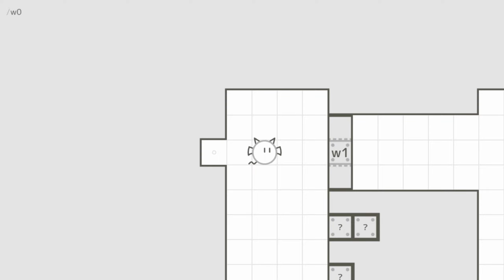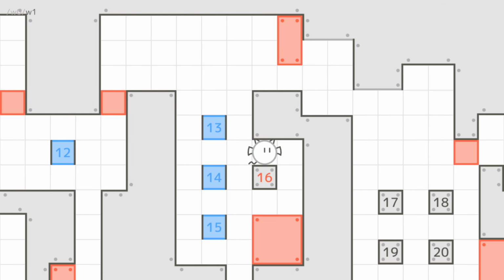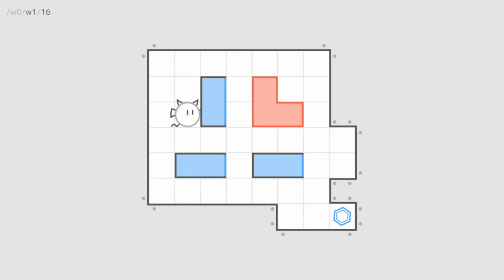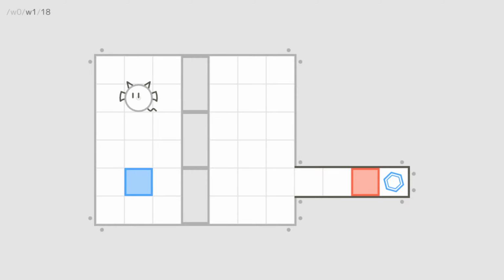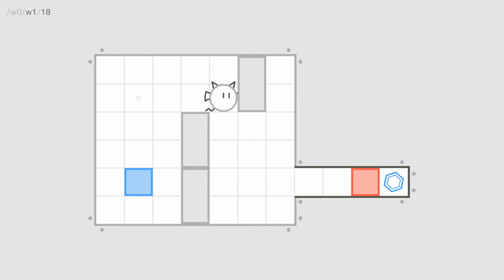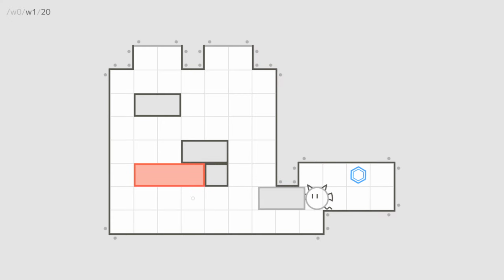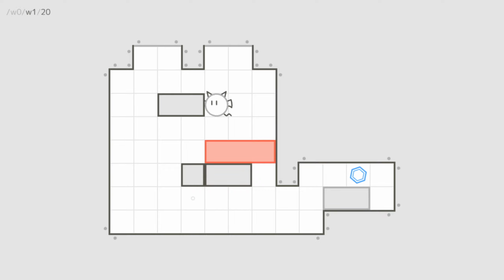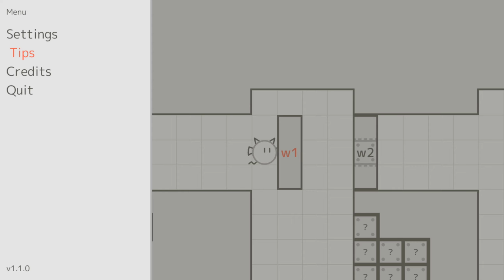Thin Walls Are Sapping My Cold Away | Maxwell's puzzling demon #02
"Thermodynamic" puzzle where Maxwell's demon does work of block-pushing. Deal those hot blocks with cold blocks so that the demon doesn't get burnt.